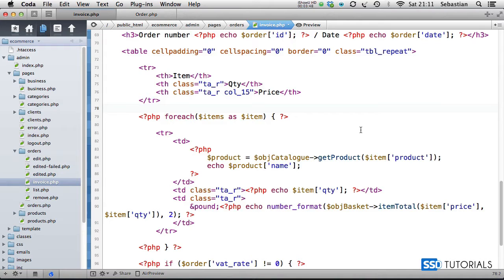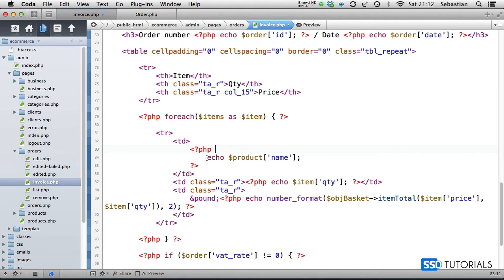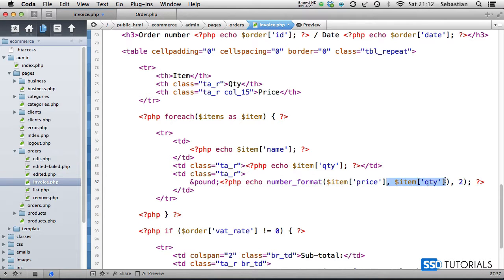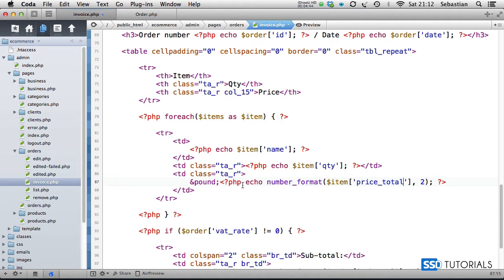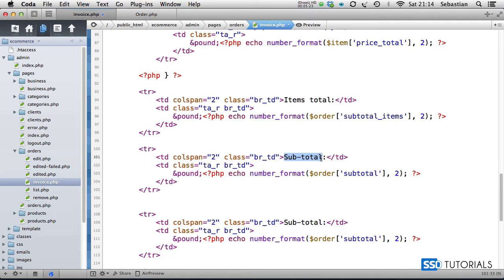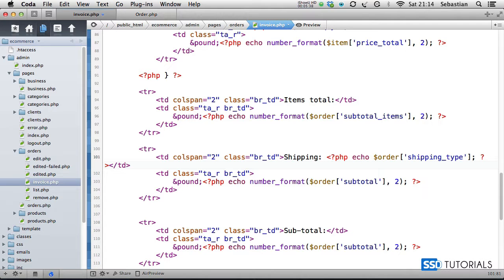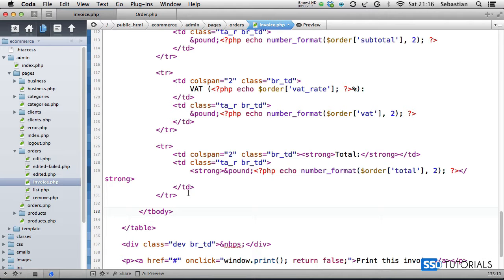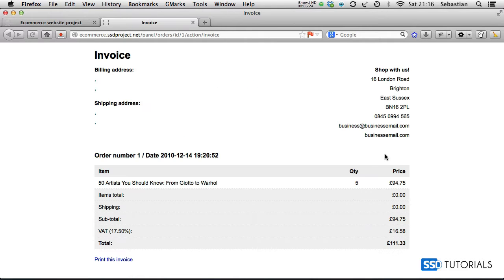06-11: E-commerce application with PHP, MySQL, Ajax and PayPal (Season 3)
Summary section